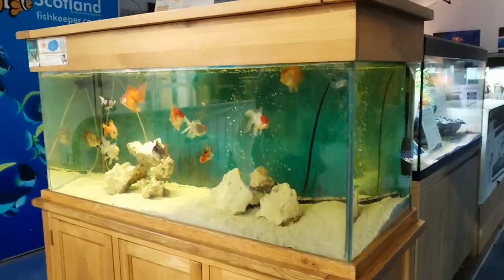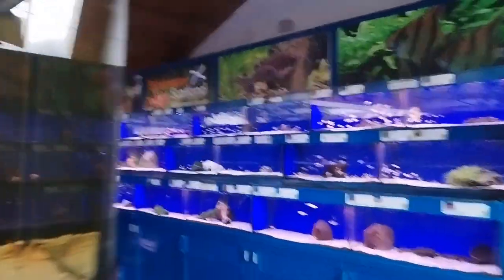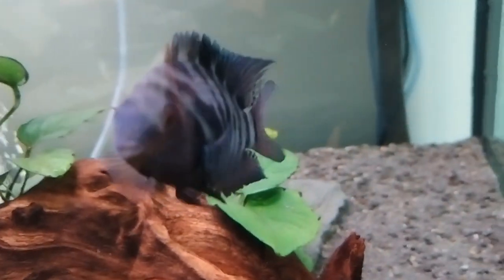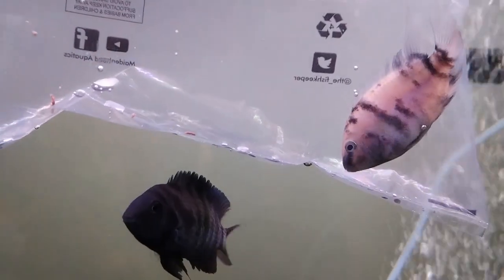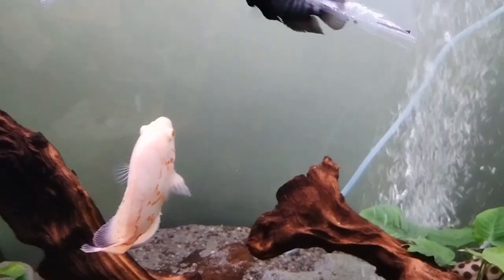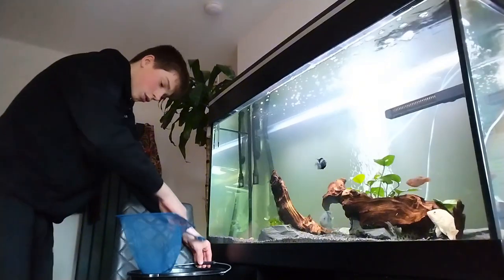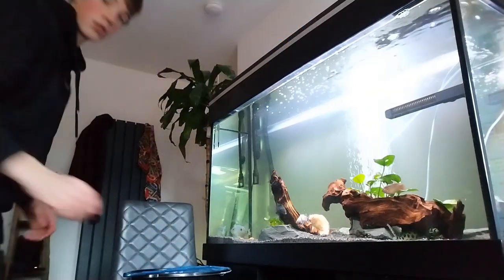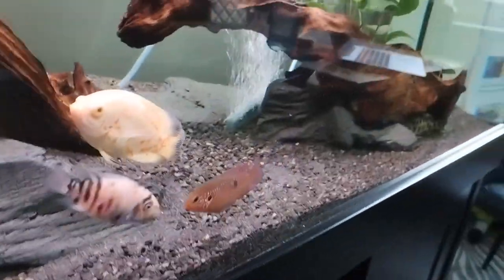buying a CALICO Convict cichlid.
Today I buy a calico Convict cichlid aswell as announce big plans for the future.